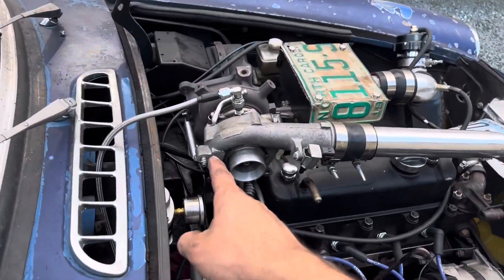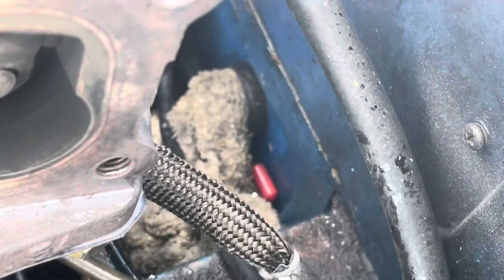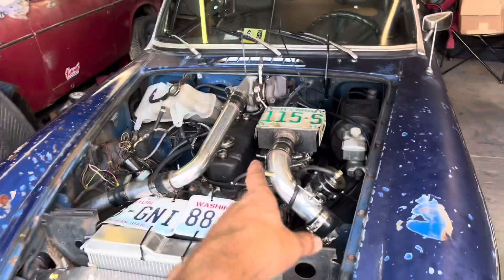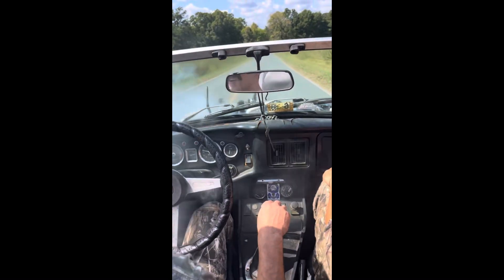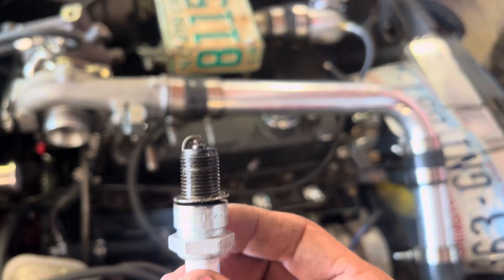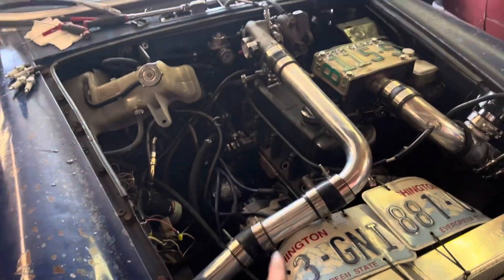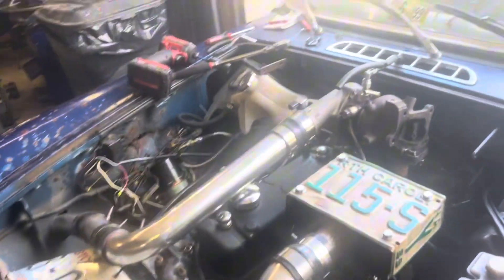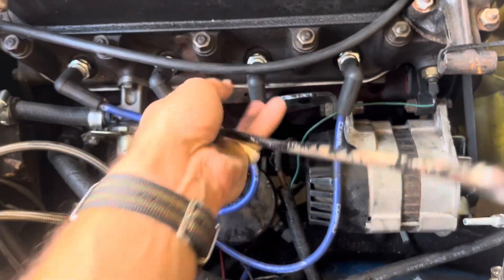World’s Worst Engine (MGB) Makes Too Much Boost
MGB plus K04 turbo equals hydro locked engine. But SHE IS FAST. Rip head gasket.
If you haven’t been following, this is a 76 MGB with a K04 turbo (previously John deere turbo), an eBay civic intercooler kit, Holley performance fuel pressure regulator and fuel pump, and made 157 HP on the dyno (at 12psi). If the head gasket will hold, she will make or is already near 200 hp.